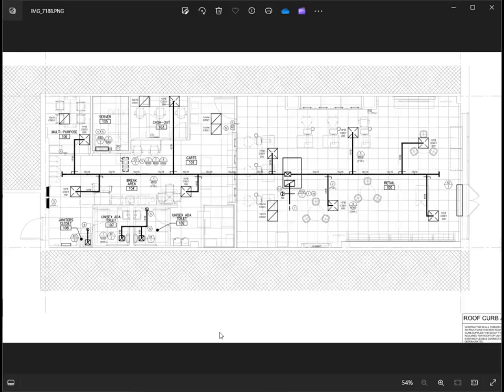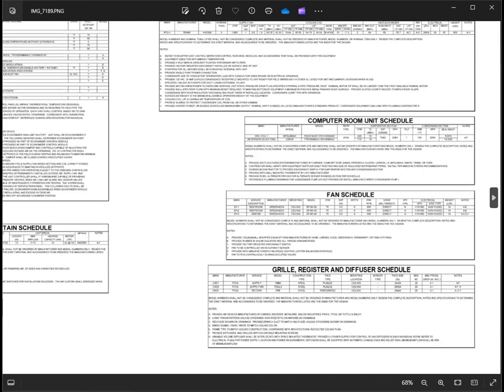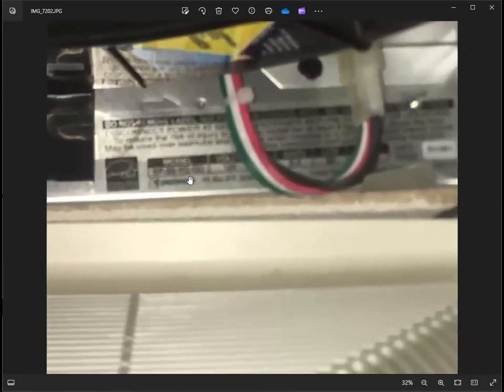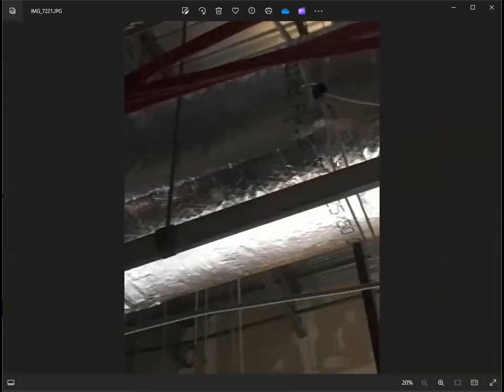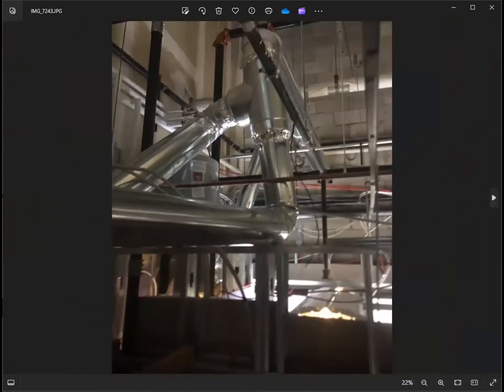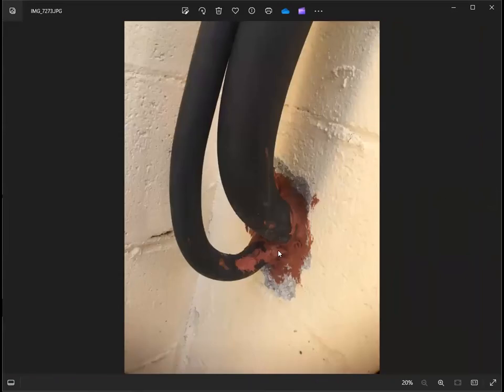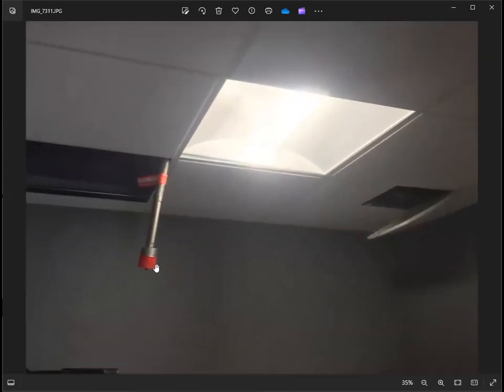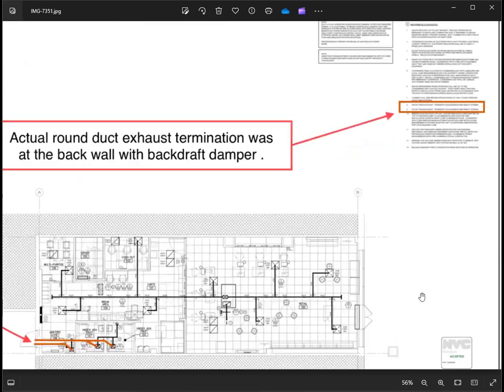General Inspection at Building Renovation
Inspection in Mechanical Systems, Fire Protection (Sprinkler/Firestopping) and Energy Code Lightings & Controls.